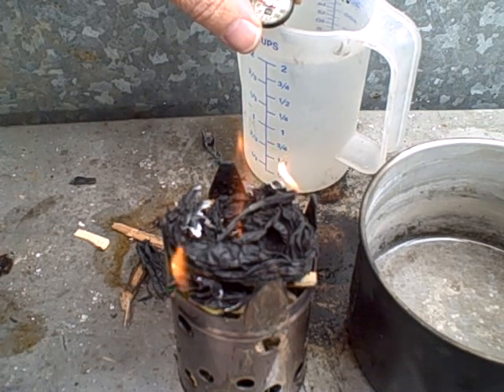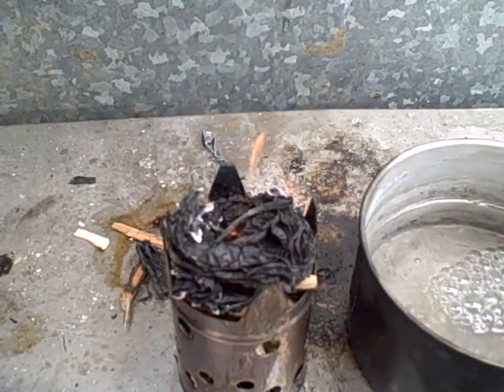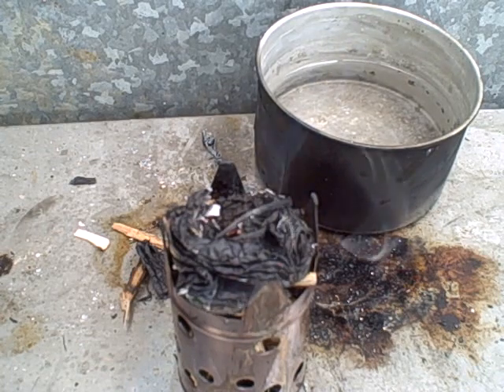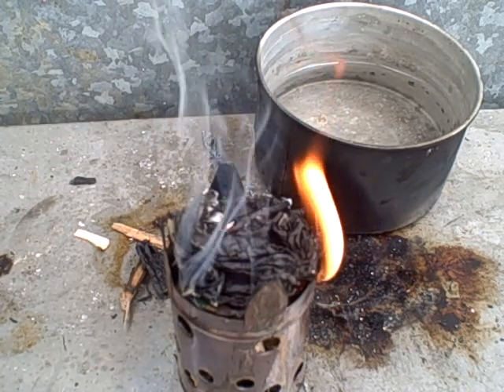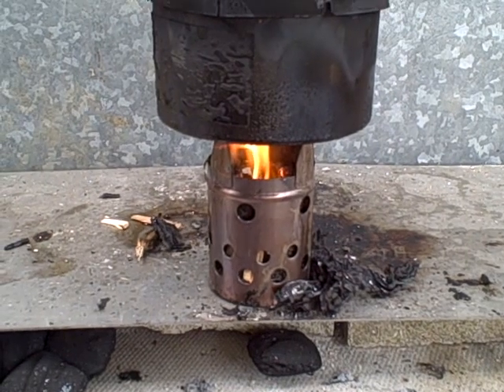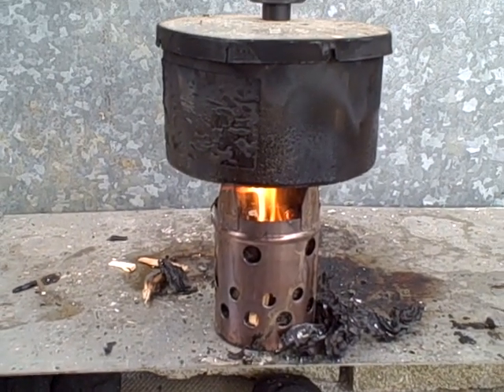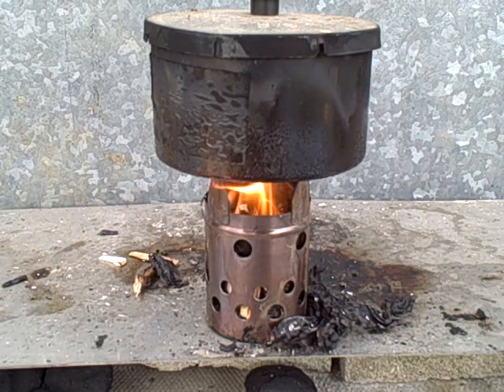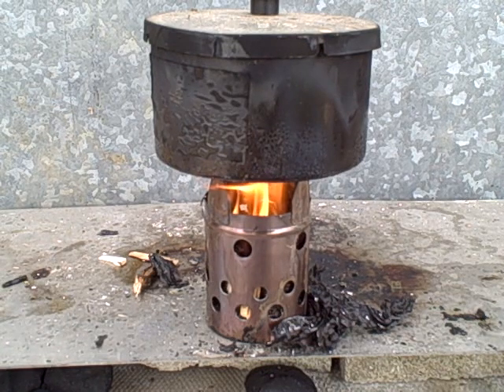S&P woodgaz stove research and development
Nice small stoves made from stainless steel salt and pepper shakers. Holes were punched with a harbor freight hand punch. Pot support legs are stainless steel, welded to the rim with spot welder. One batch of dry twigs will boil 2 cups of water. I used telephone book paper to light the stove.